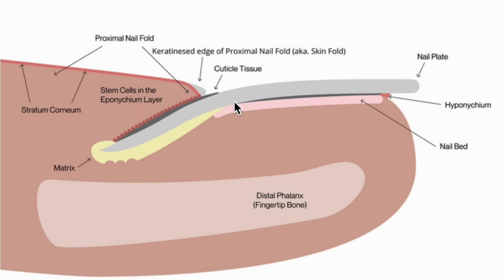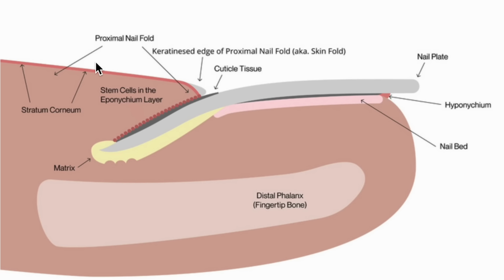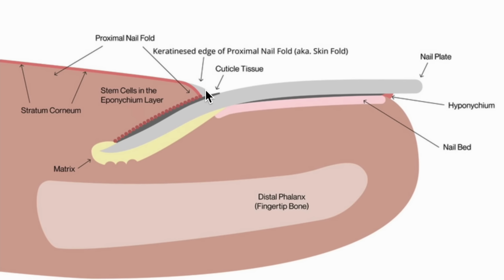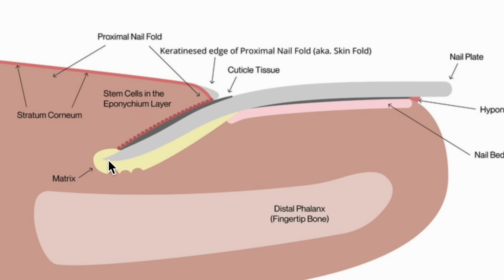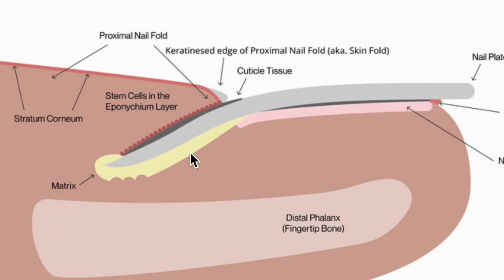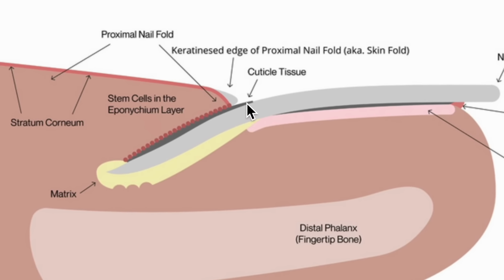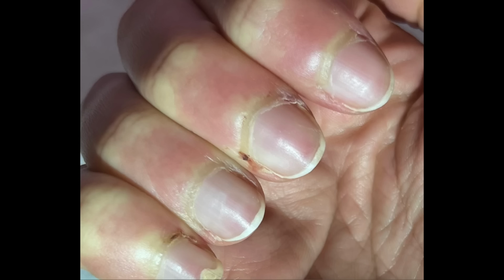Can you extend / grow nail bed (Nail Technician Explains)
⁉️ Nail issues? Request your personal nail assessment with me